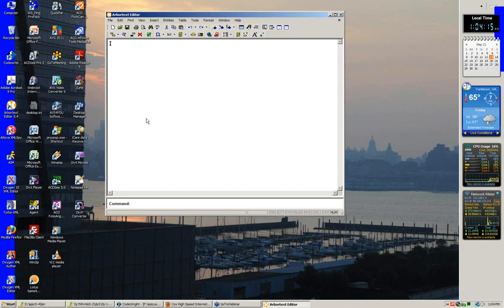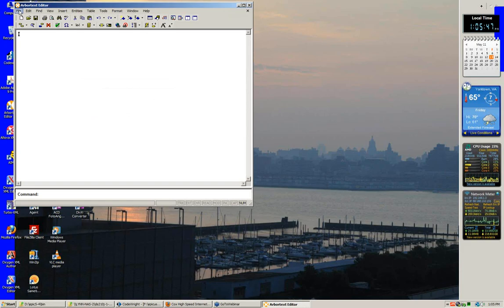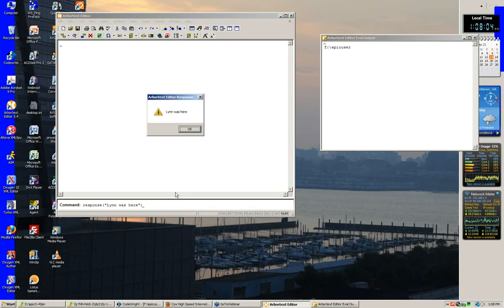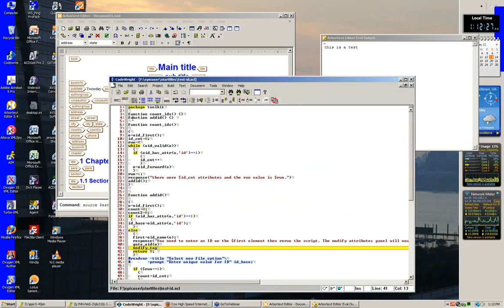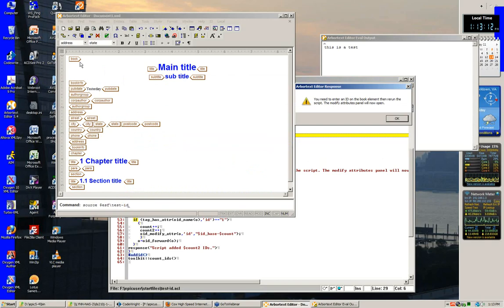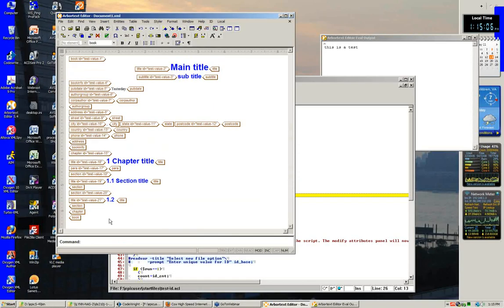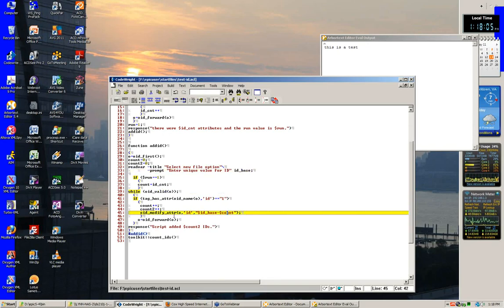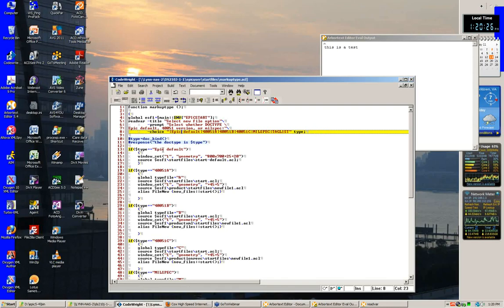Rip Your ACL - Basic authoring automation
Slides, show notes, transcripts and other collateral are available to members of the TC Dojo Mastermind Groups

In this 30 minute, recorded web session, Lynn Hales explains basic concepts and basic constructions of the scripting language available to Arbortext Users. Better known as ACL, Arbortext Command Language lets you do nearly anything you want inside Arbortext Editor or the publishing pipeline. These foundational concepts will help new ACL scripters get started faster.

Presented: 13 May 2011, 10-10:30 AM Pacific/US
Title: Rip Your ACL -- Basic authoring automation
Presenter: Lynn Hales
Level: Beginner/Intermediate